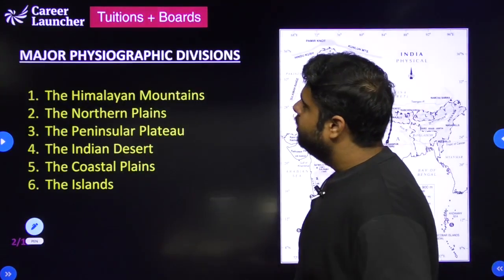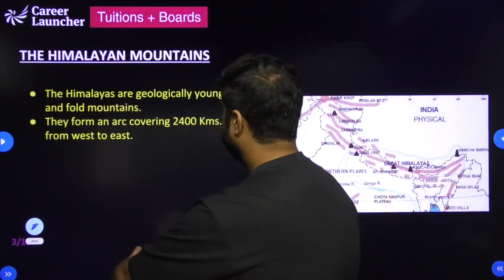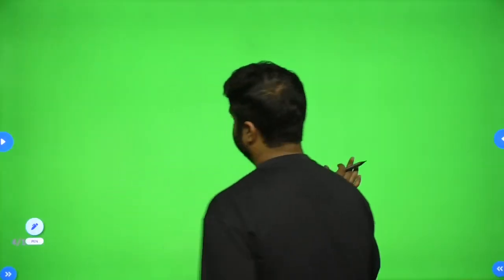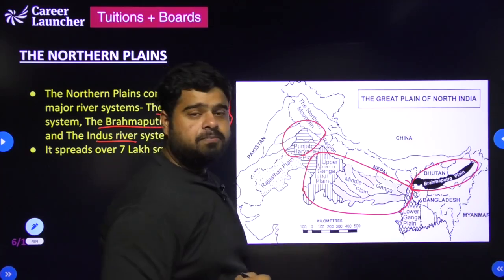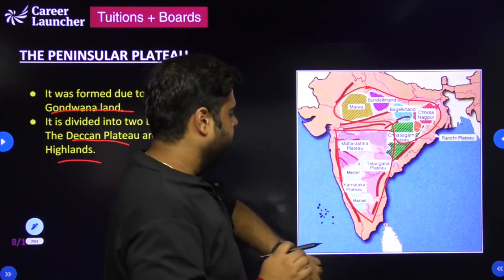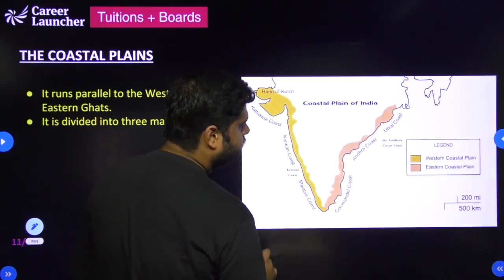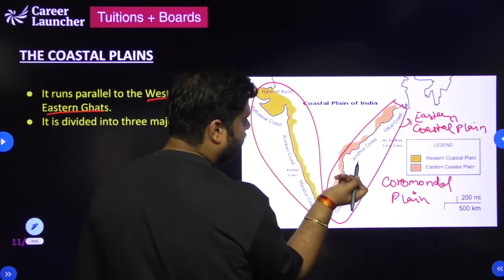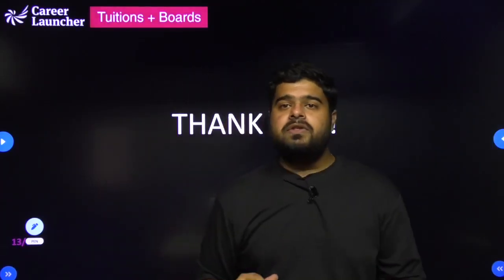Chapter 2: Physical Features of India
A quick revision of CBSE-NCERT Geography Class 9 Chapter -2: Physical Features of India.

In this video, get an overview of:
- The Himalayas
- The Indian Desert
- The Coastal Plains
- The Island Groups